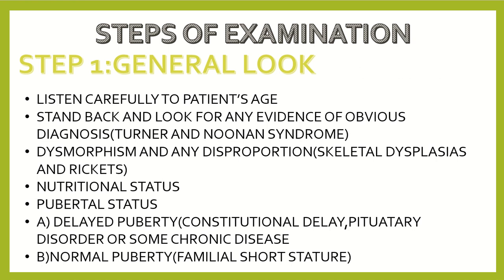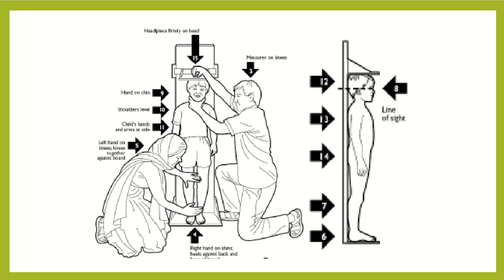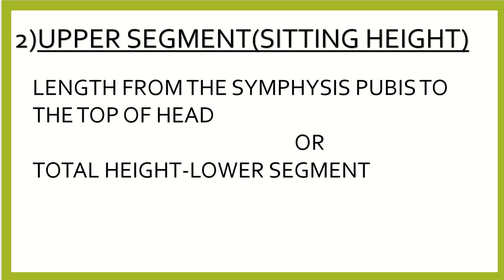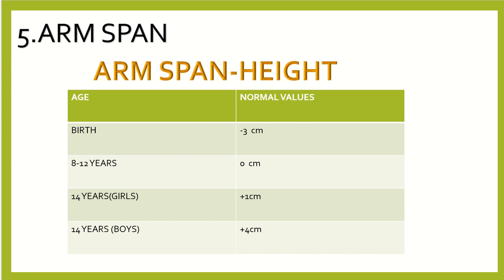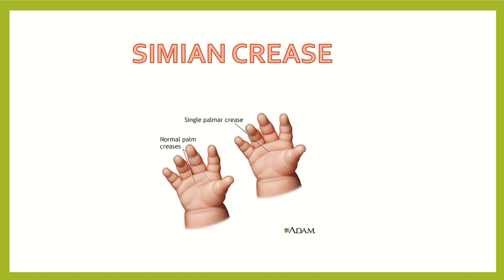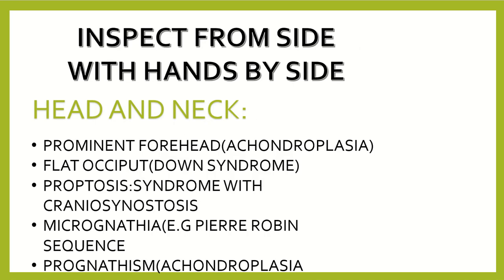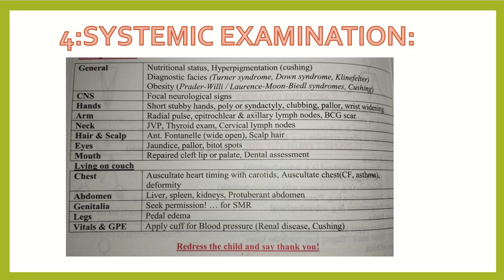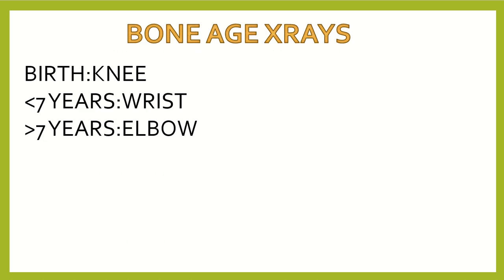APPROACH TO SHORT STATURE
AT THE END OF THIS VIDEO YOU WILL BE ABLE TO APPROACH A CHILD WITH SHORT STATURE